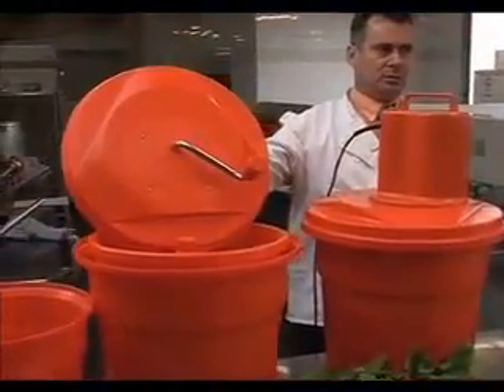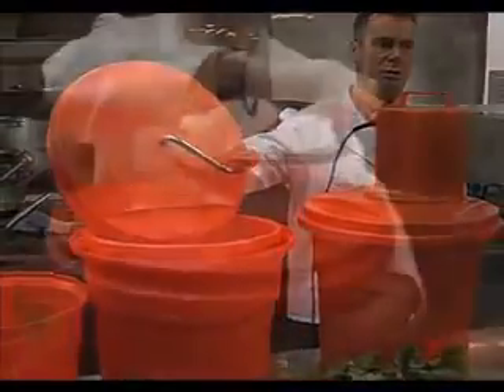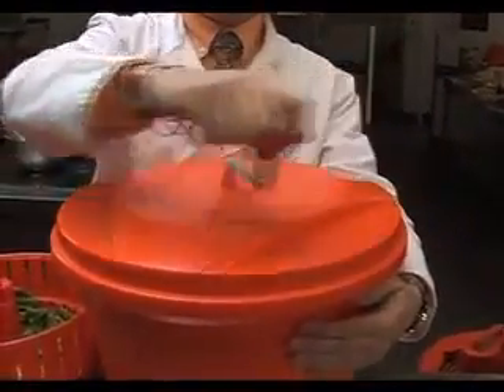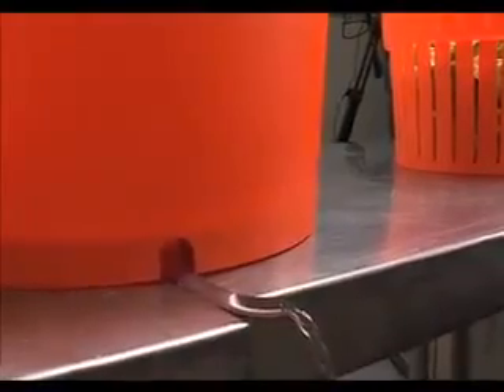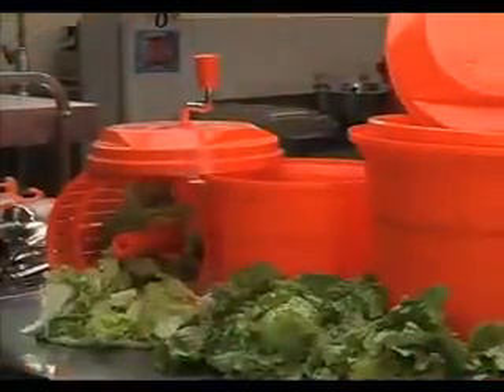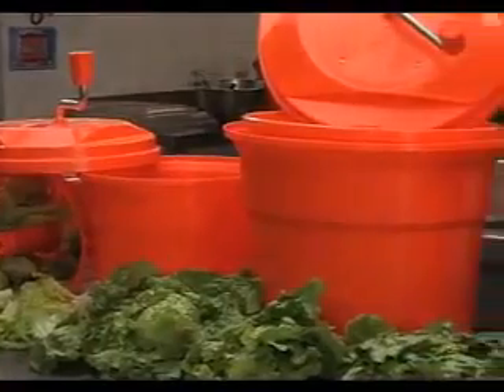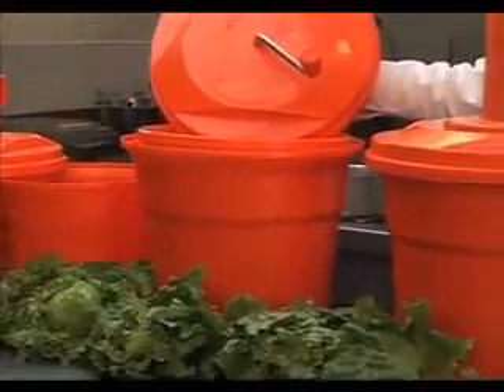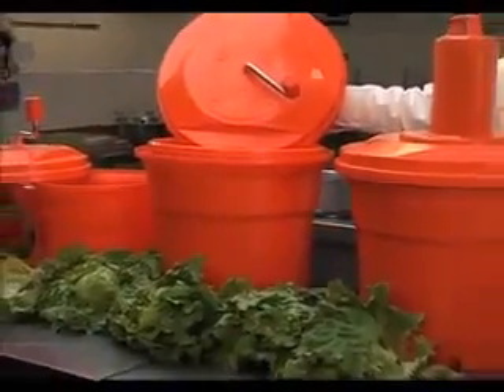Essoreuse à salade manuelle Dynamic 20L CE884 & CE885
Les essoreuses Dynamic sont indispensables dans la préparation de salades en quantités importantes. Ceci garantit une fraîcheur du produit et encourage l'utilisation des sauces qui ne se diluent pas. Rapides et efficaces, manuelles ou électriques, elles respectent la fragilité du produit et vous font gagner un temps précieux. Socle de stabilisation disponible pour le modèle de 20L.

Caractéristiques du produit

Capacité 20 litres
Dimensions 500(H) x 430(Ø) mm
Poids 3,6 kg
Entraînement manuel avec engrenage.
Facile d'utilisation.
Pas de pertes - une salade bien séchée se conserve plus longtemps.